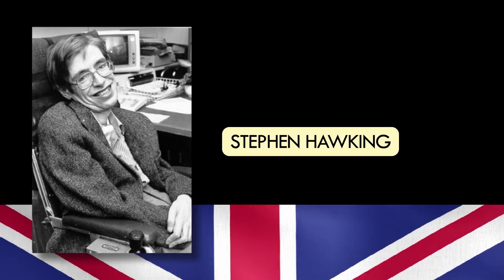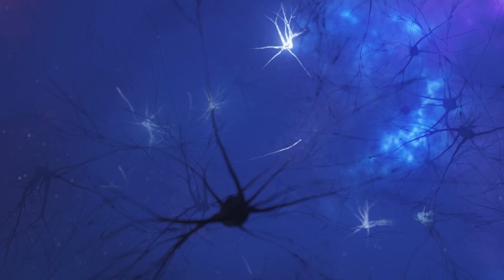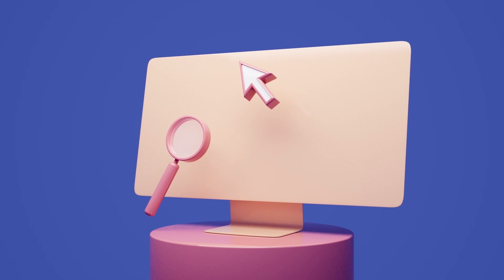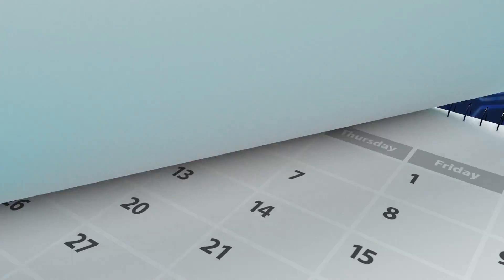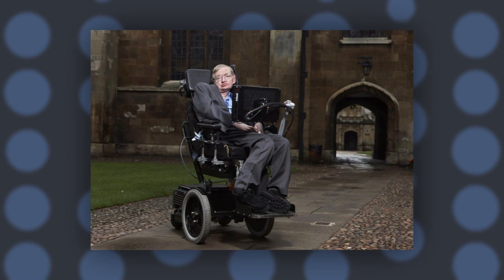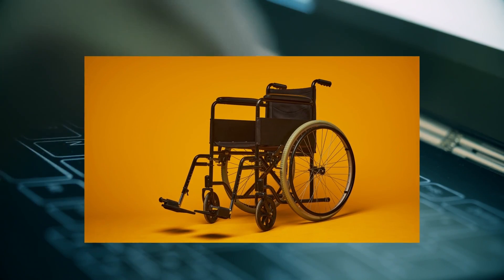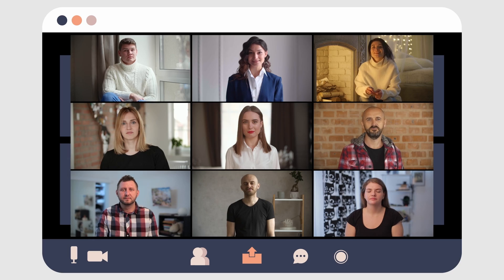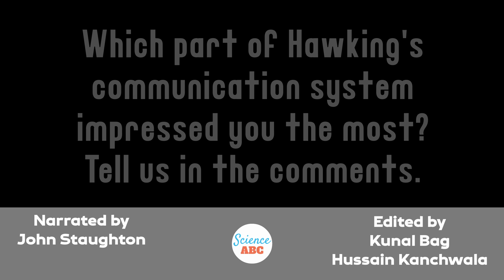How Did Stephen Hawking Talk and Type Without Physical Control?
Stephen Hawking used a speech-generating device (SGD) or a voice output communication aid to communicate. This device is designed to supplement or replace speech and writing for people who have difficulty communicating in a traditional way.

Since 1997, Hawking has been using a computer-based communication system made by Intel Corporation. The entire computer system was replaced every two years to accommodate his gradual loss of muscle control over time. Hawking also wrote a short post titled ‘The Computer,’ briefly discussing the tools that helped him communicate.